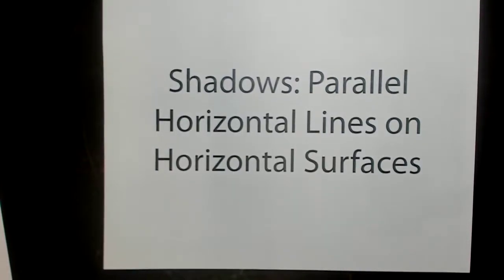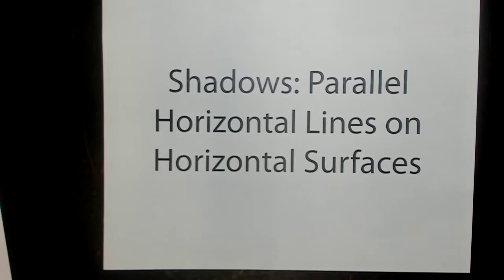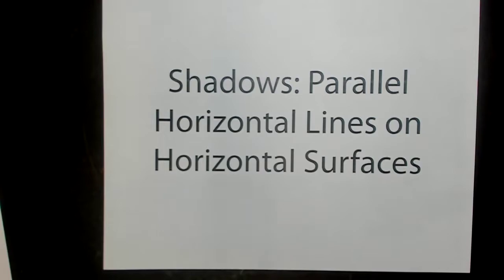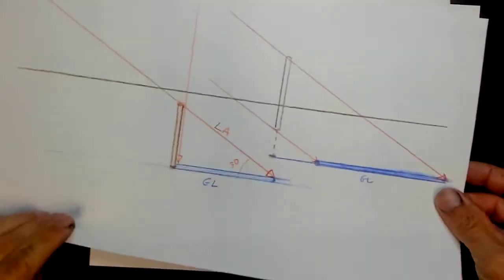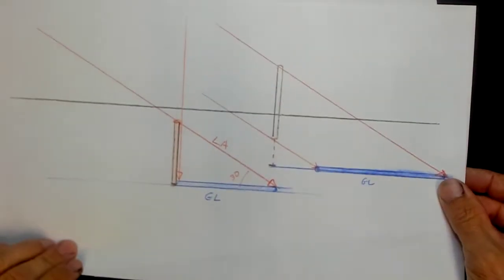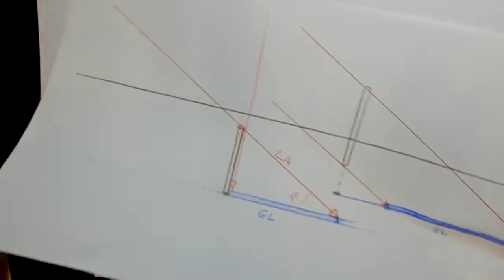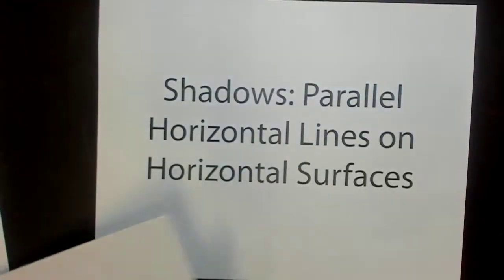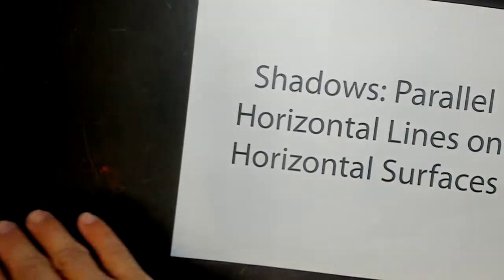93. Perspective Drawing: Parallel Shadows Part 2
Shadows of horizontal lines are parallel to the lines that casts the shadow.